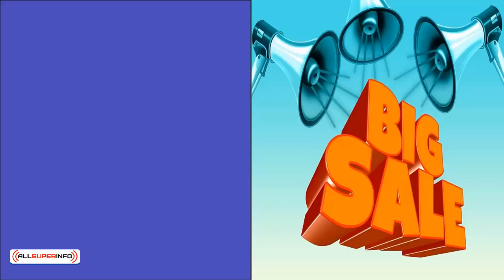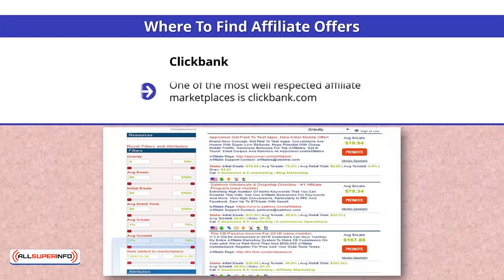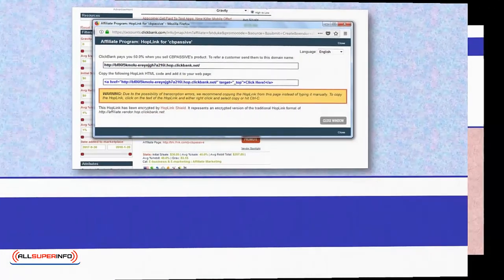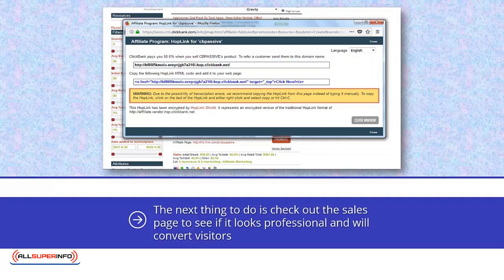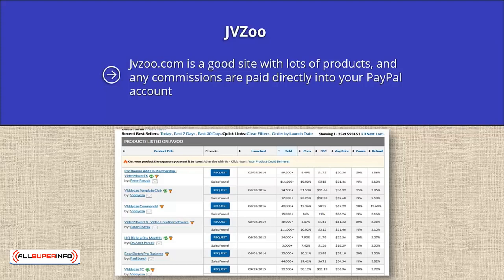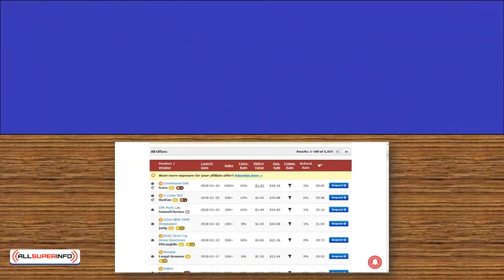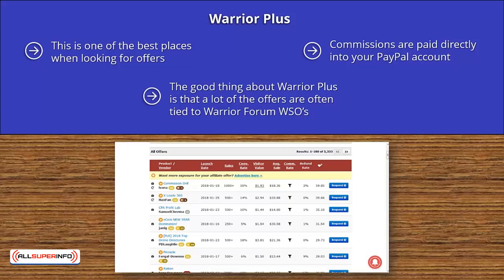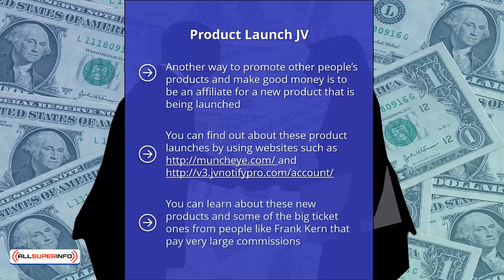Video 9 Promoting Offers To Your List